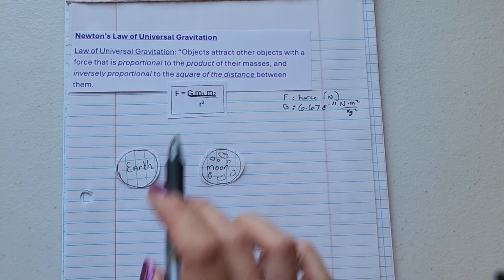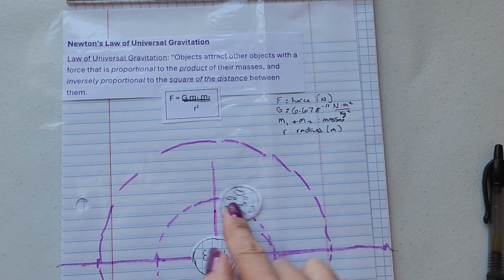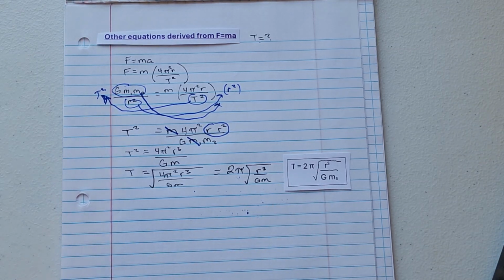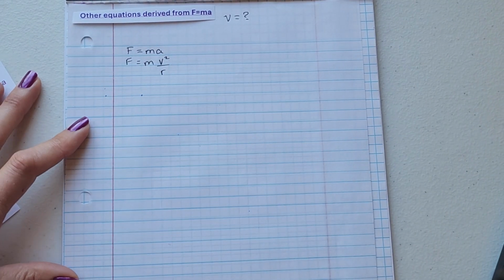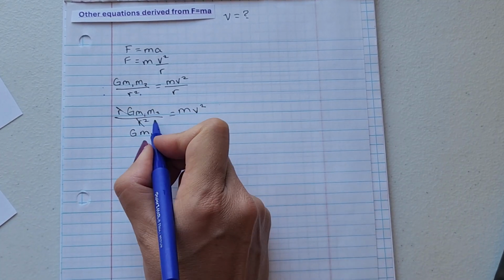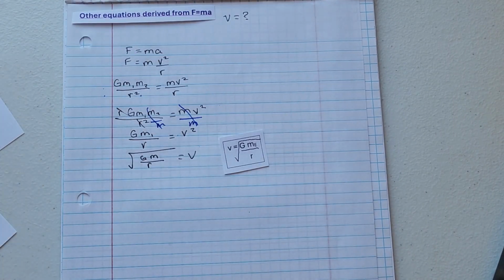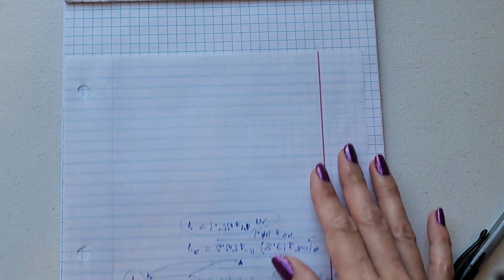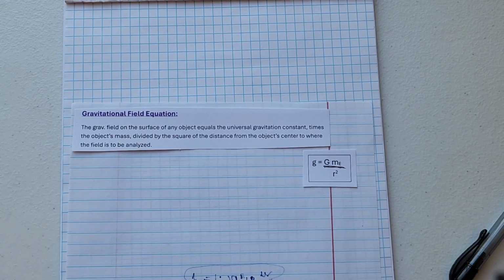07) Law of Universal Gravitation | physics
This is a guided lesson on using formulas from Newton's law of universal gravitation.
-gravitational force
-orbital time period of a satellite
-orbital velocity(speed) of a satellite
-gravitational field of an object